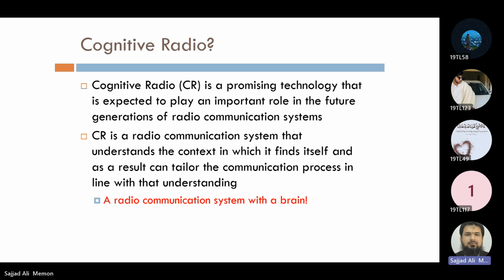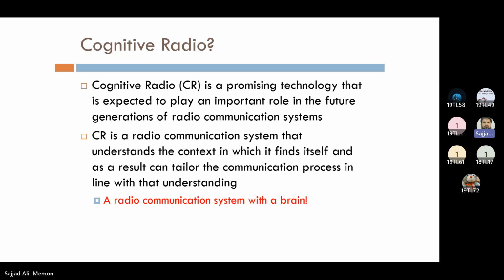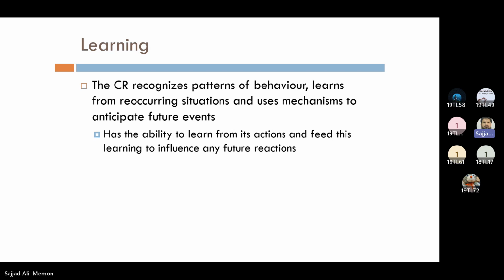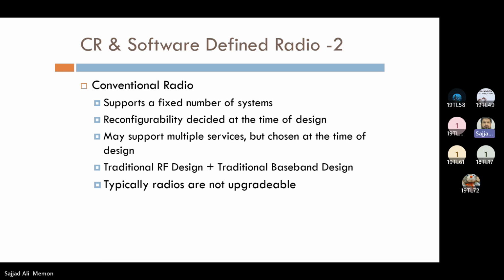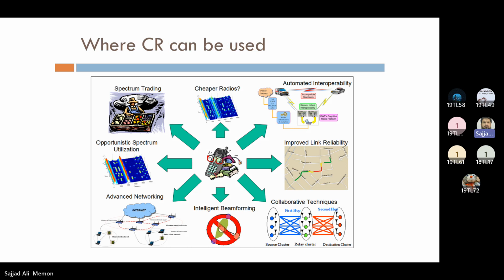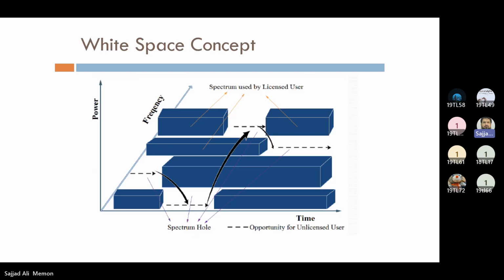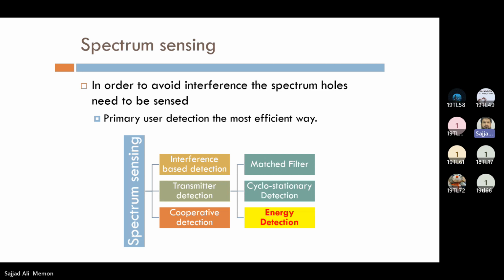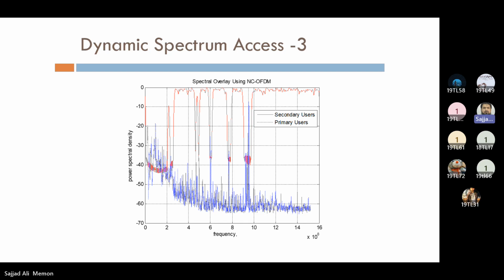Wireless Communications LEC#11